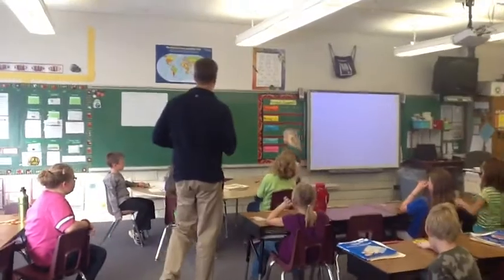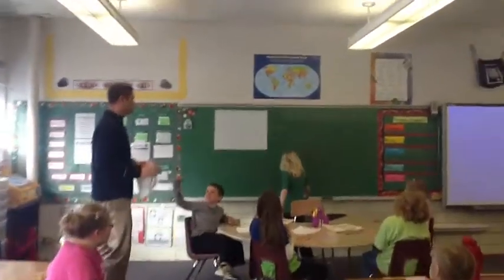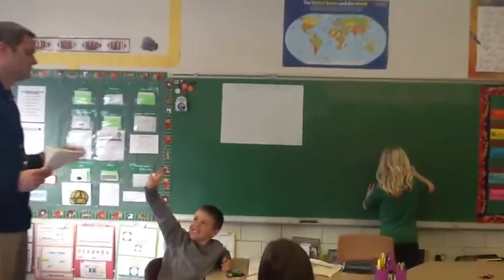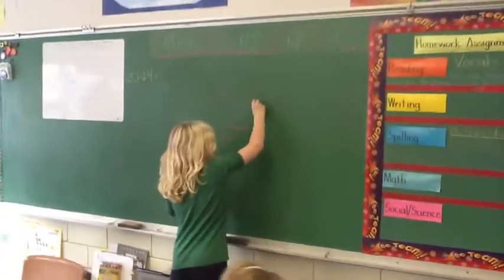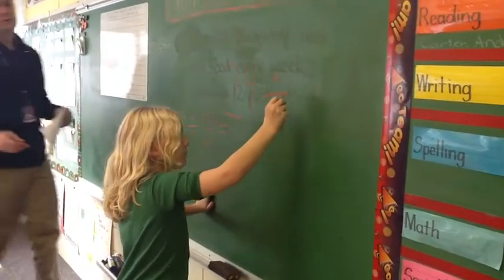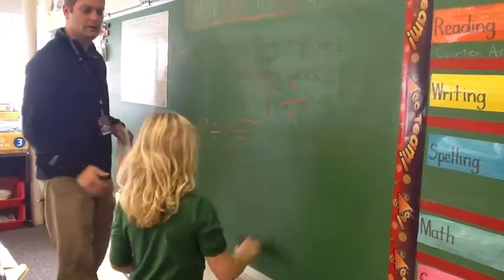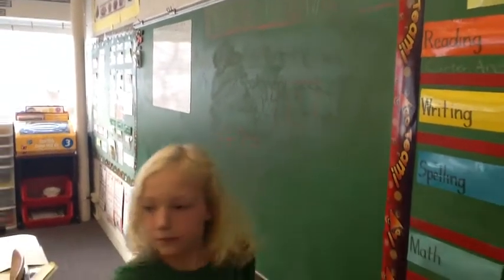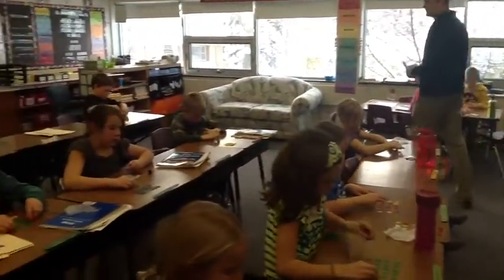Third Grade part 2